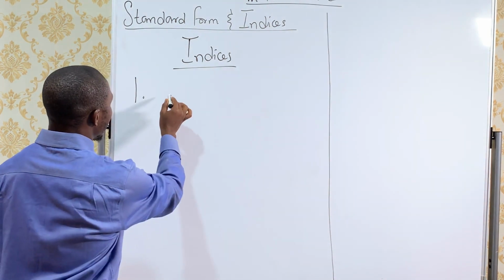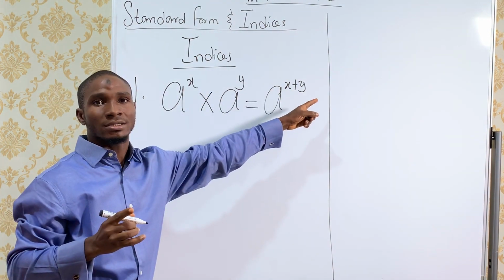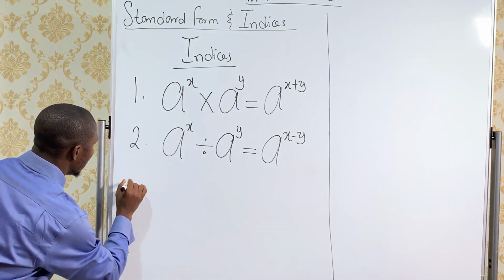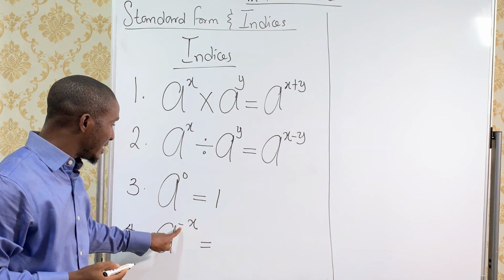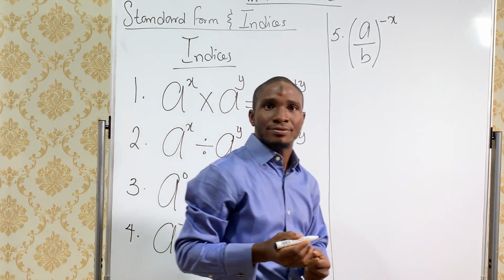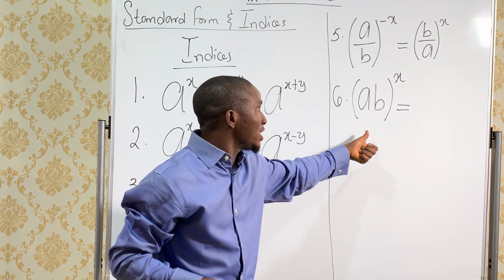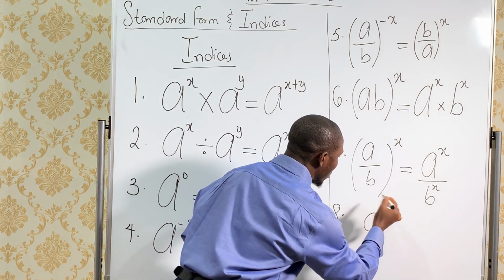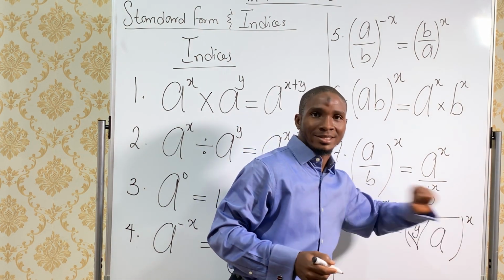LESSON 2 - INDICES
In this video, you will learn basic concepts of indices and at the end of the lesson, you will be able to solve any questions under the concepts taught.